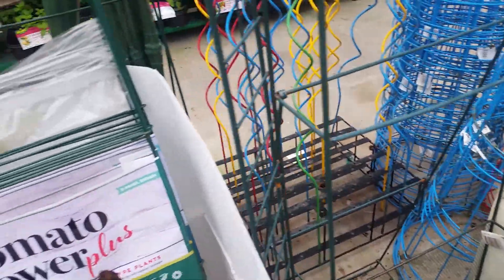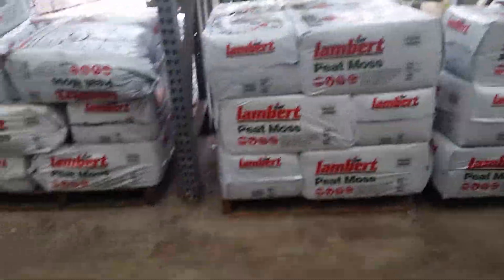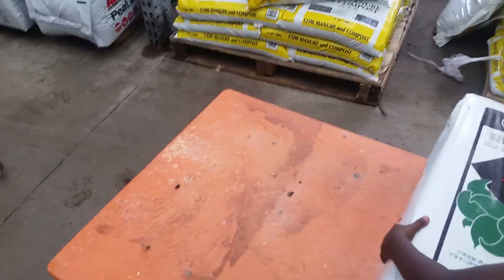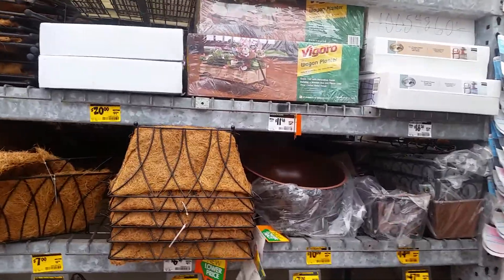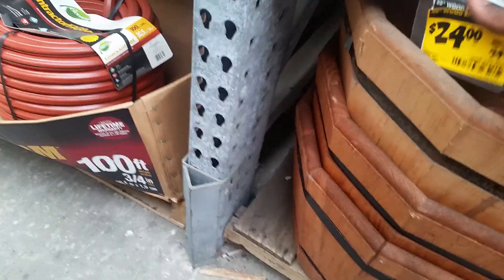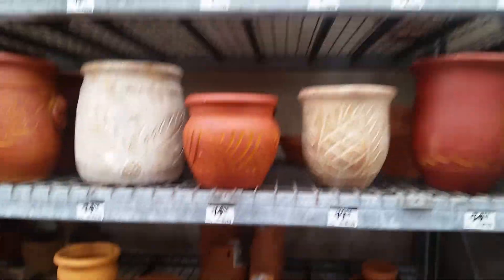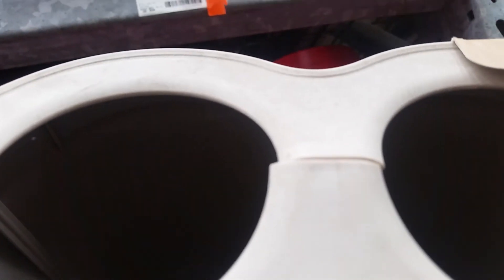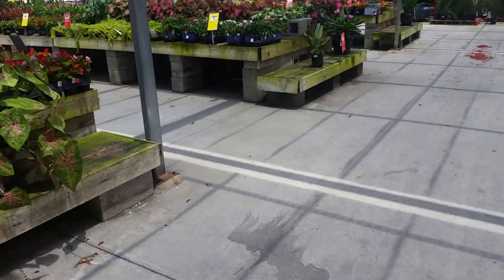Growing your own food| In Home Depot getting peat moss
We are in Home Depot getting some peat moss for our container garden, then we decided to check out what's new. Join us on our home depo adventure. lol